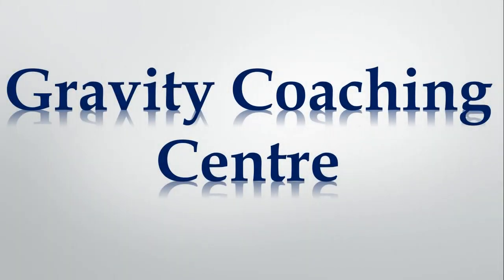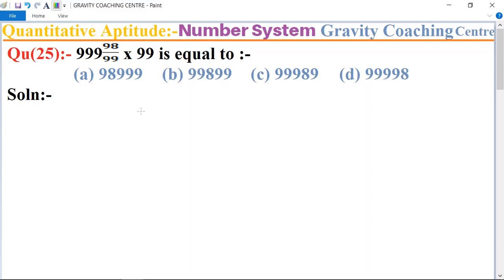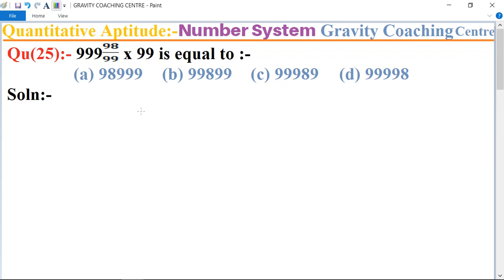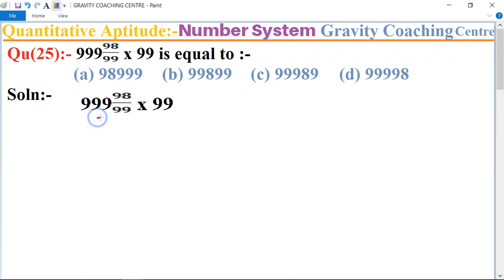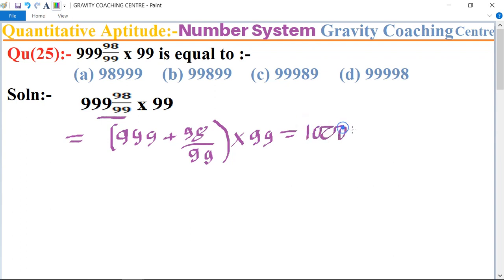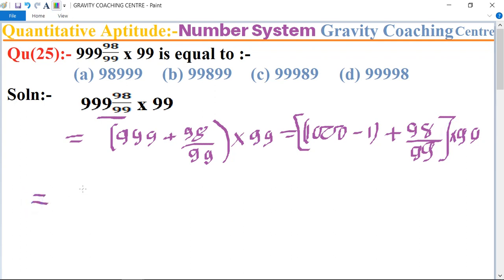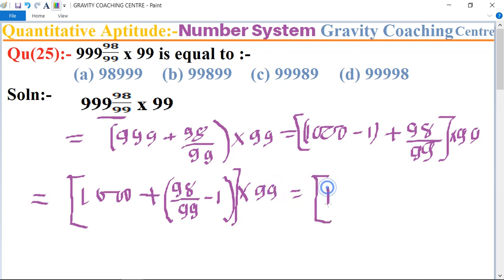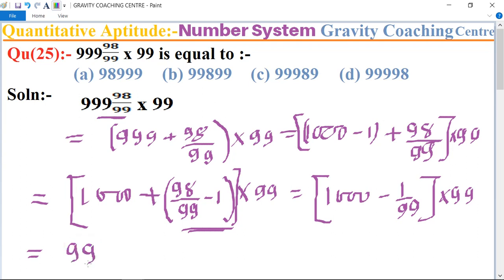Q25 | 999(98/99) x 99 is equal to | Number System | 999 (98 by 99) x 99 = | Gravity Coaching Centre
Qu(25):- 999(98/99) x 99 is equal to :-